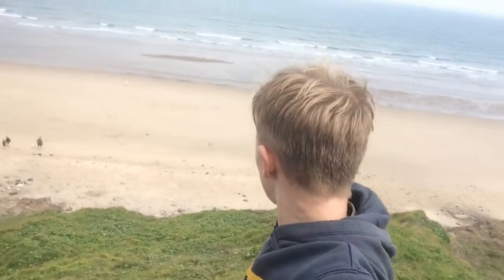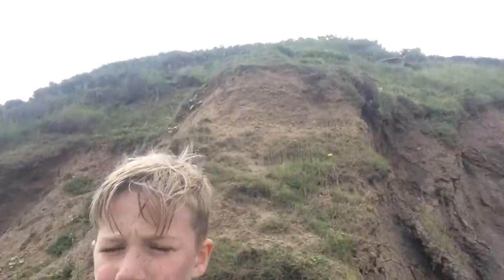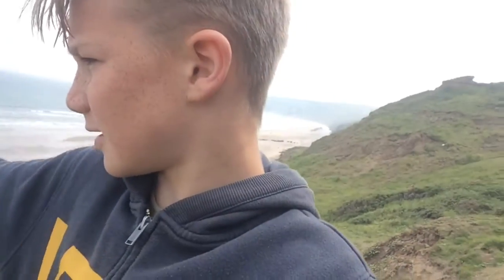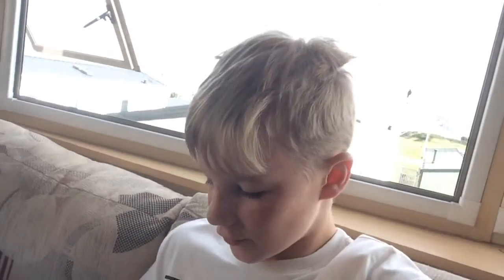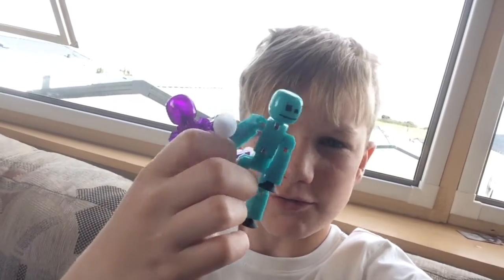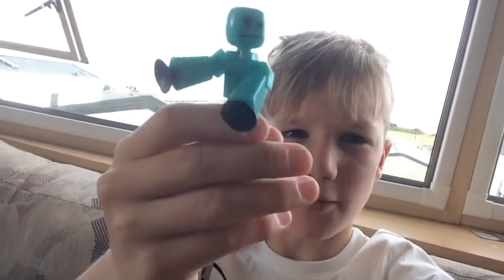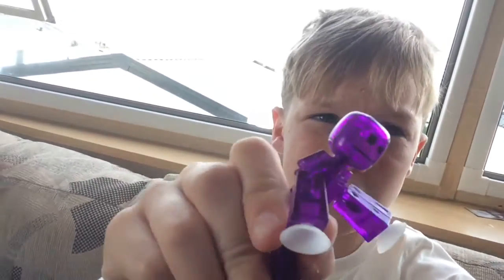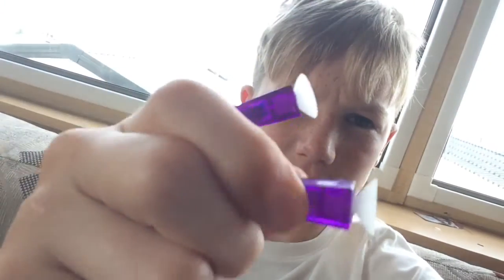The Thunder And Lightning Strikes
Sorry for the short video